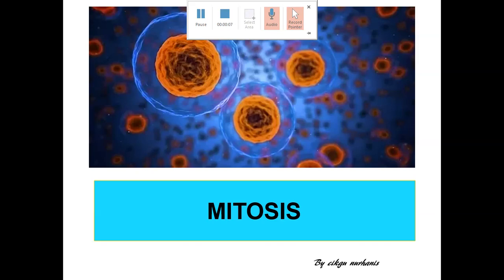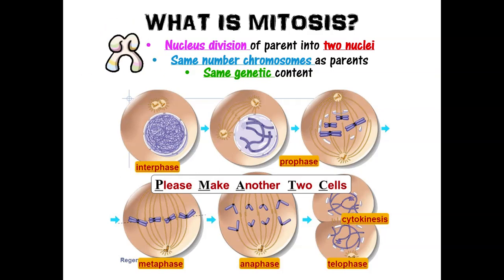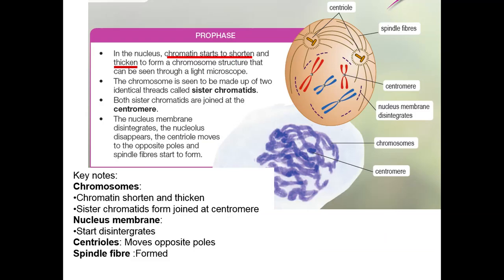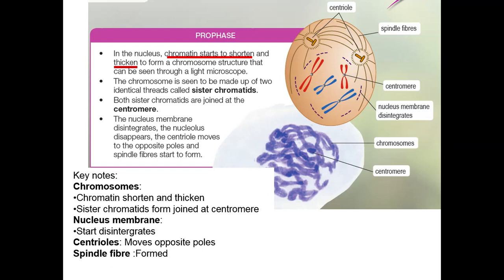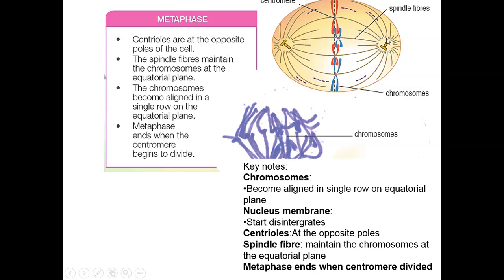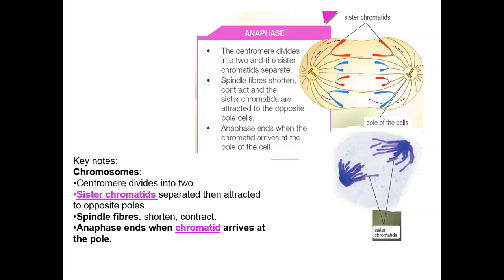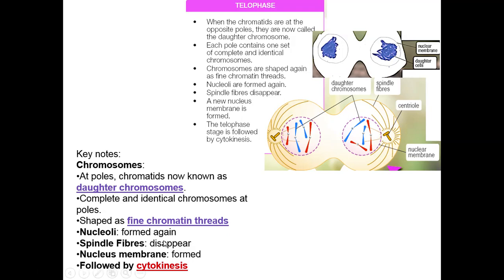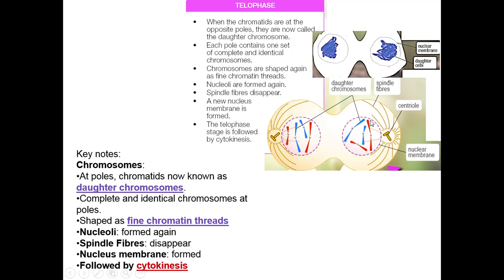WHAT IS MITOSIS - KSSM BIOLOGY FORM 4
Video menggunakan dwibahasa memudahkan pelajar untuk lebih memahami dan menyampaikan maksud.
Mitosis involves 4 main phases prophase, metaphase, anaphase and telophase. remember P, M, A, T.
Silakan kongsi, semoga bermanfaat.